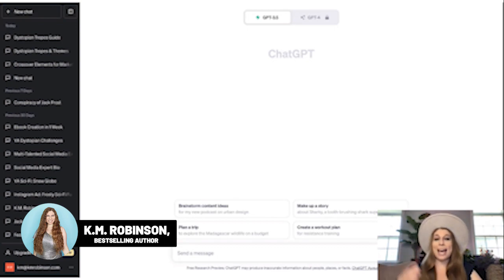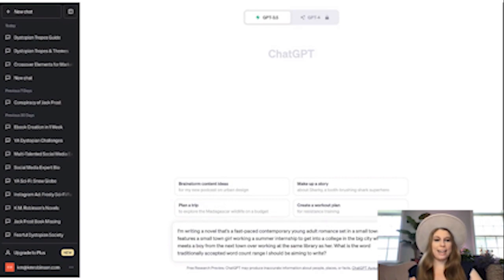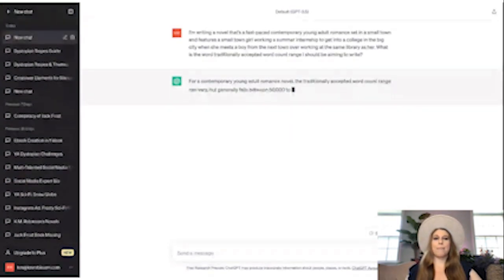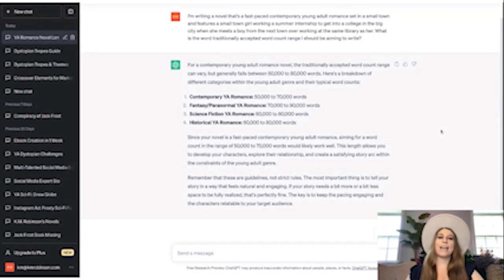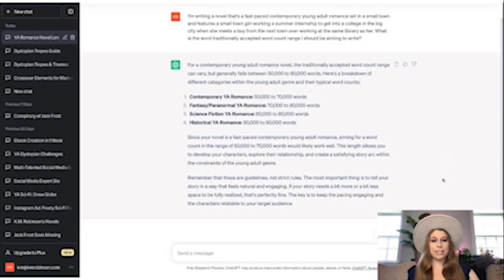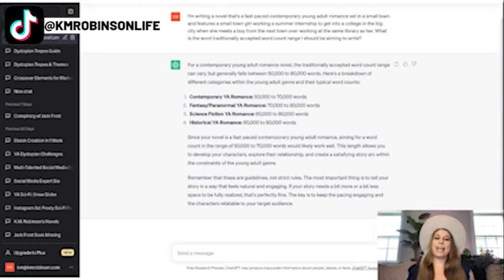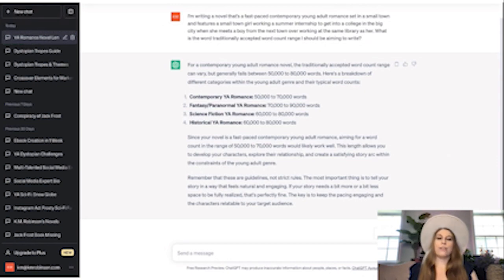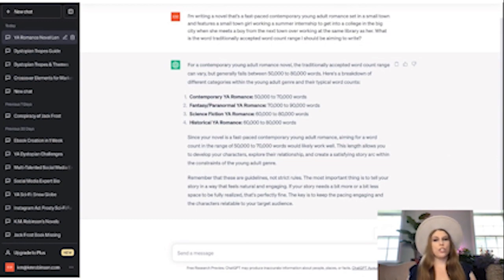Using AI To Figure Out How Many Words Your Novel Should Be For Your Genre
Need to know how many words the industry will expect in your novel? Let AI do the work for you—here's how!

FREEBIES!